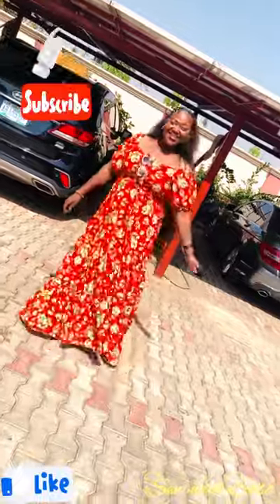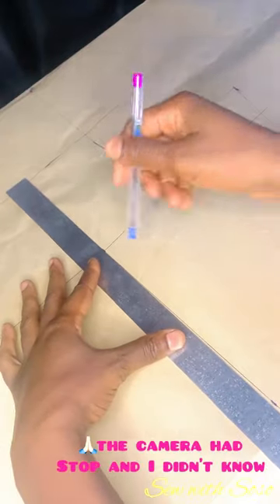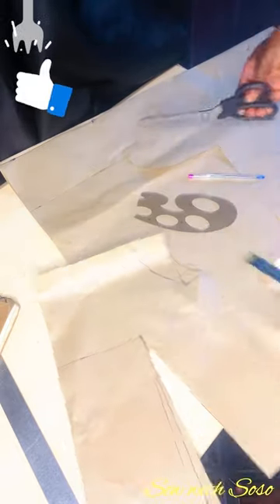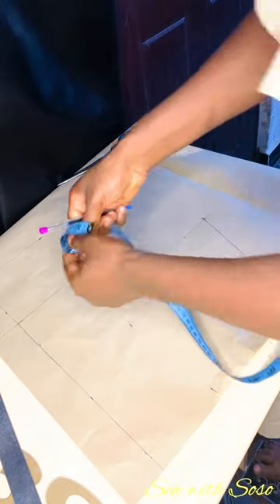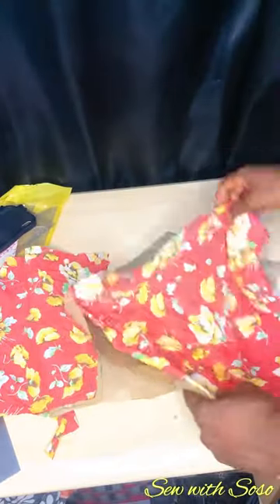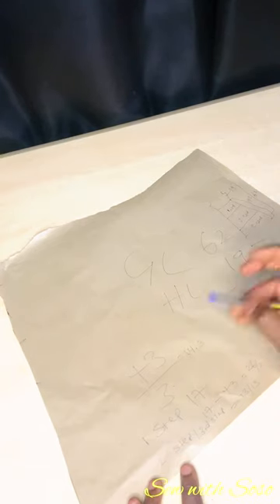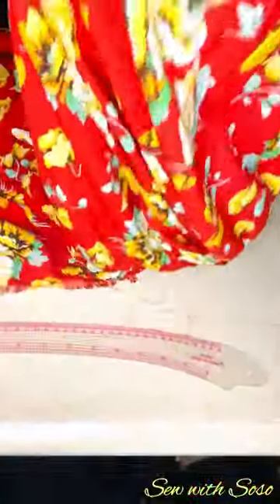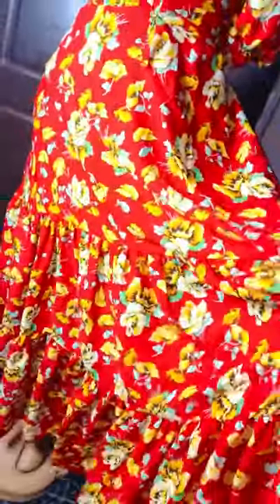Easy /How to make a Caribbean/ Jipsy gown from scratch /DYI